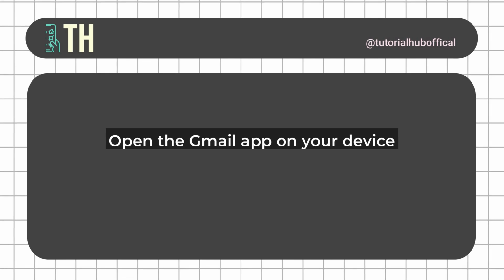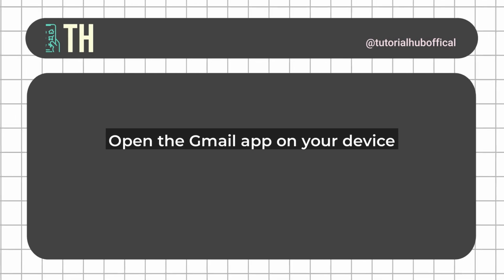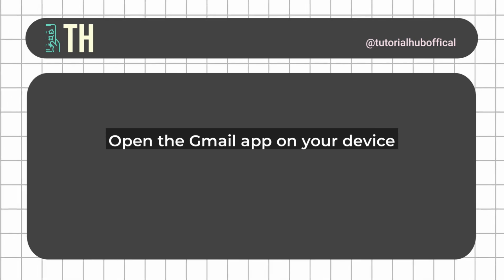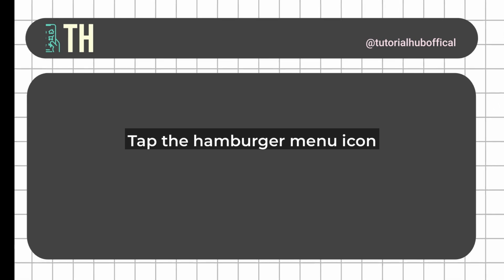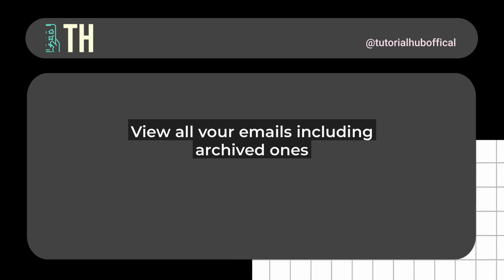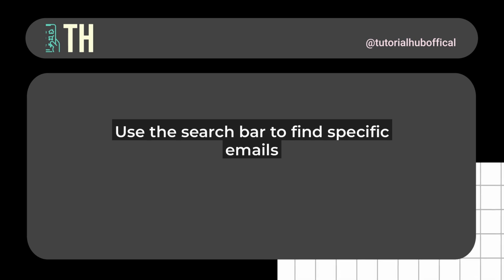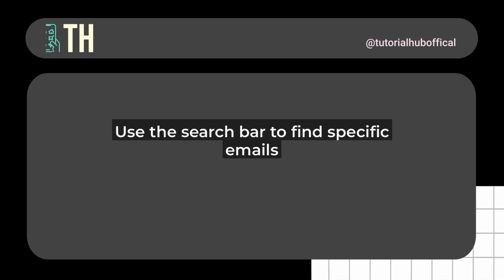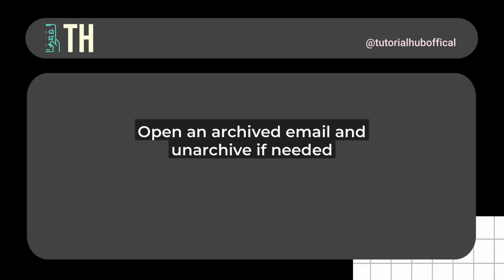How To View Archived Emails In Gmail App 2025